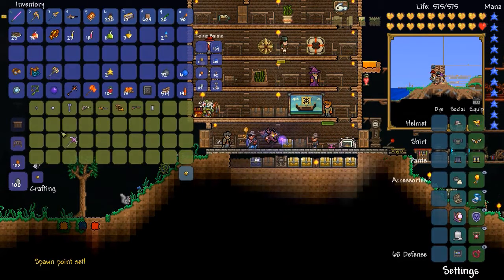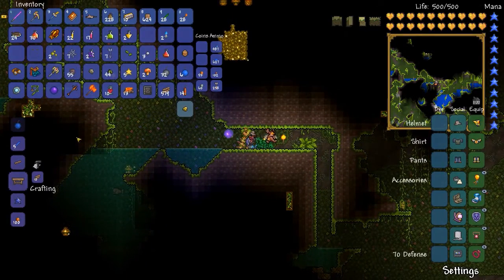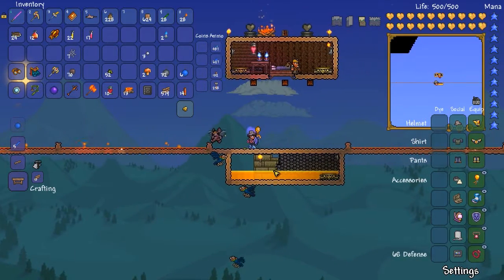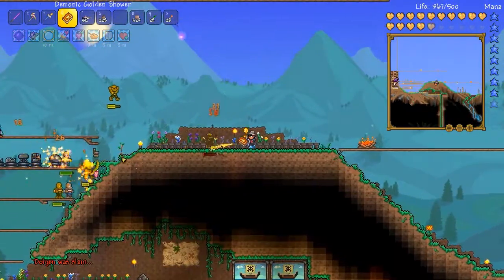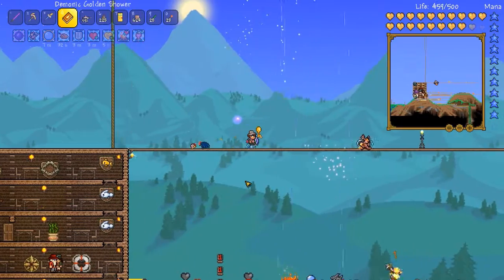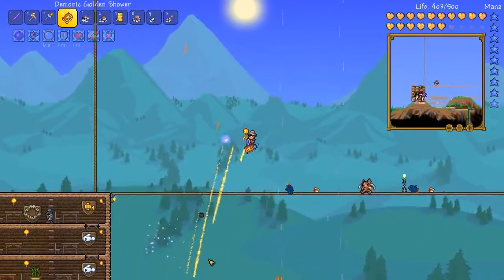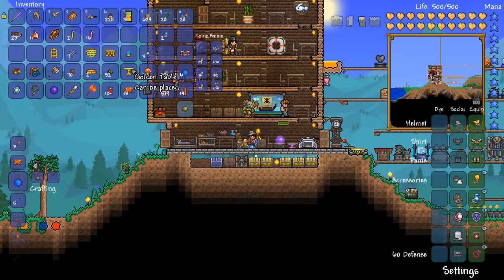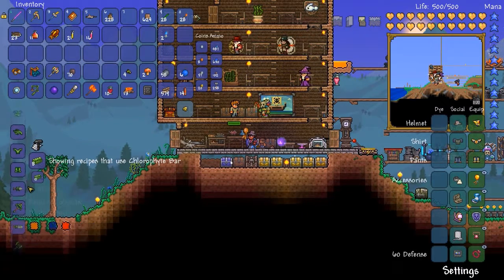When pirates attack - Colbaria! Terraria Part 25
Also, my first chlorophyte :)

This is a custom Terraria map called Colbaria, which has above ground houses & ruins, extra dungeons,
both corruption & crimson, and some other fun goodies.

Colbaria was made by chieferik